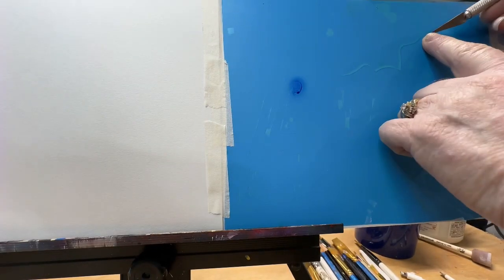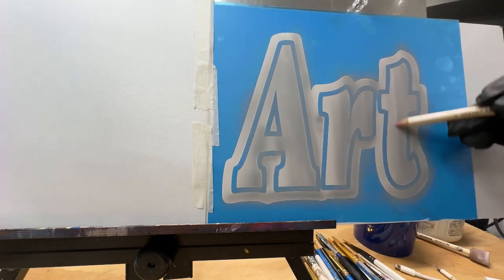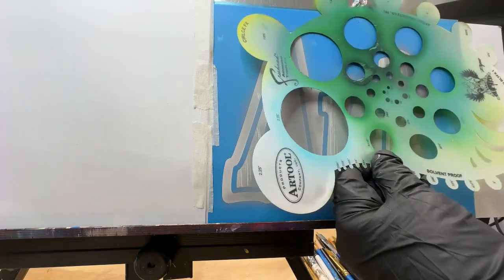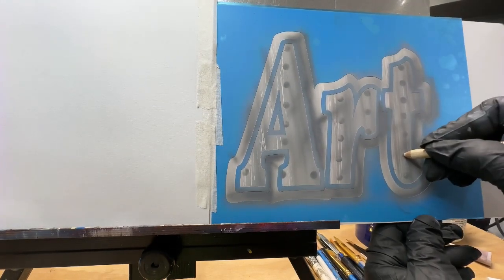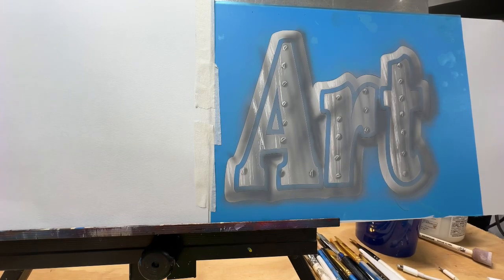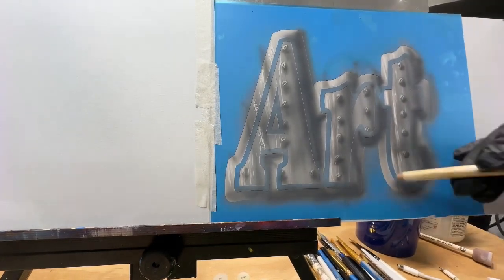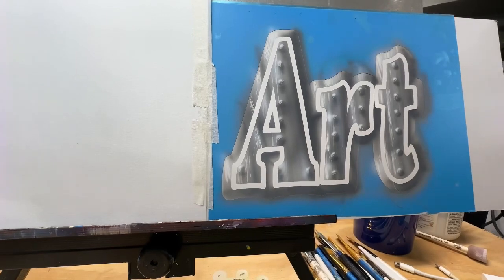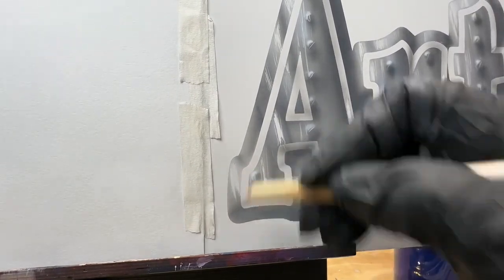Learn how to airbrush Metal lettering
Airbrushed Metal lettering with rivets!